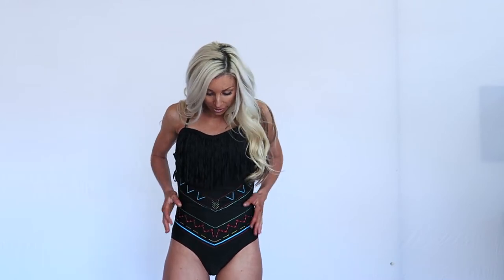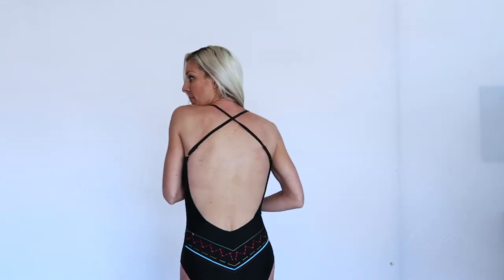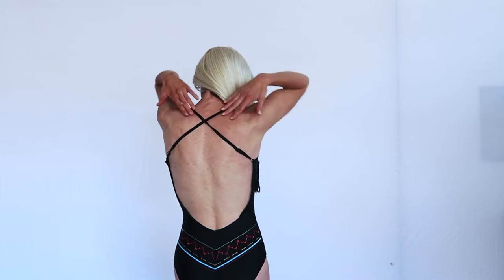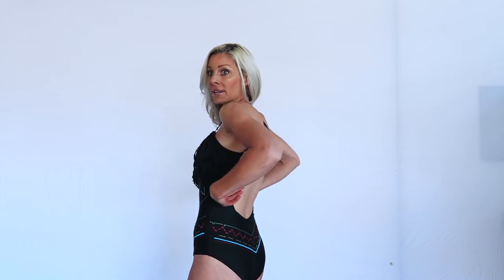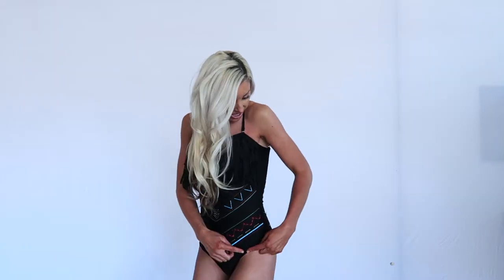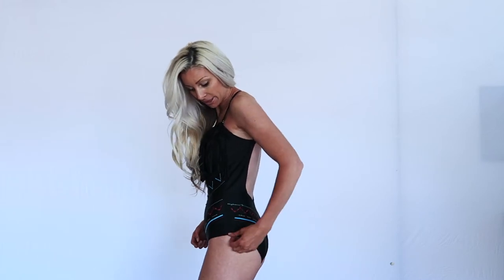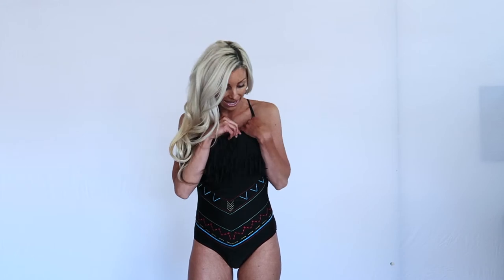RAD SWIM Show and Tell: The Gina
I'm telling you all about my new suit: the Gina!